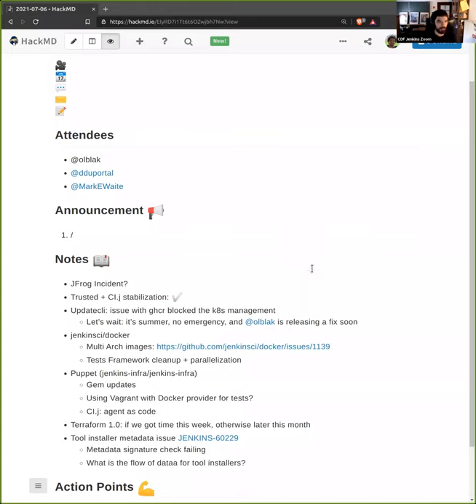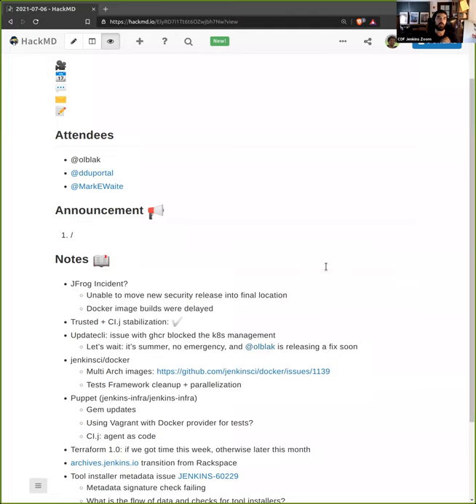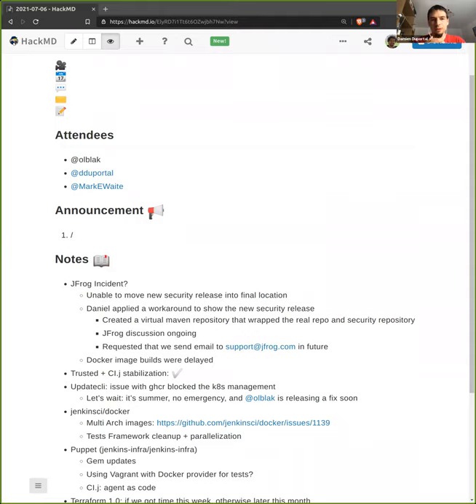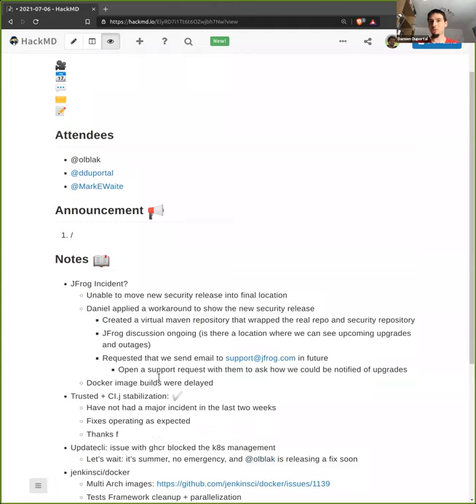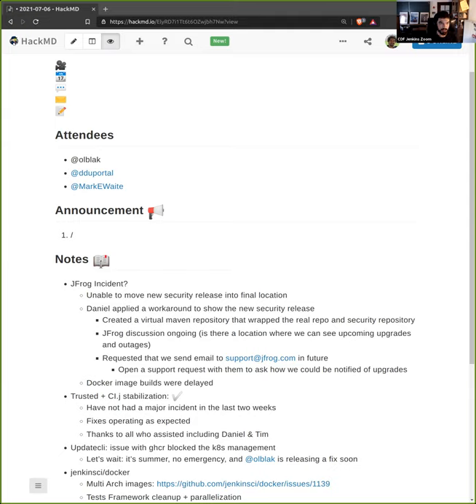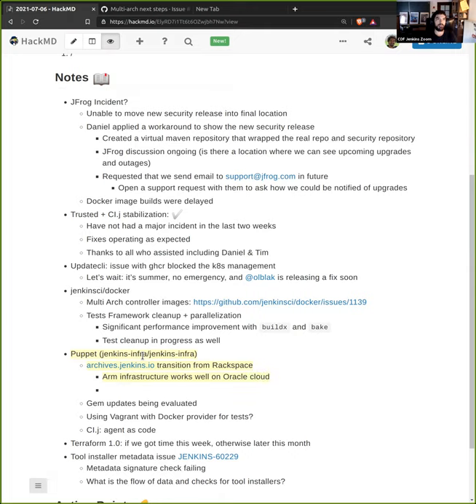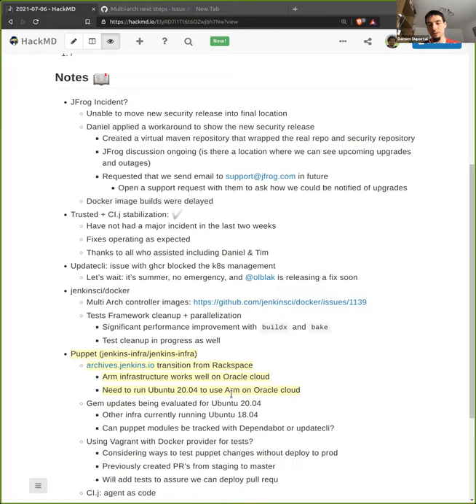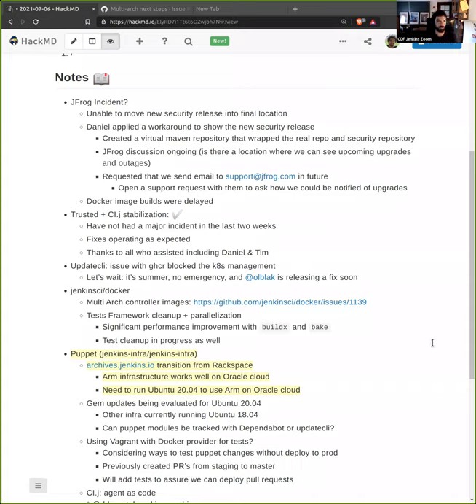2021 07 06 Jenkins Infra Meeting